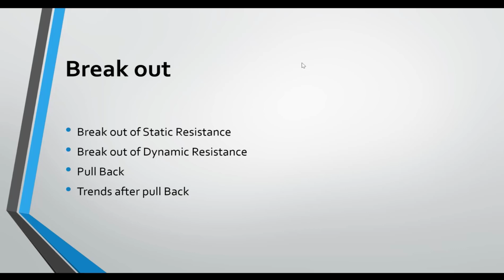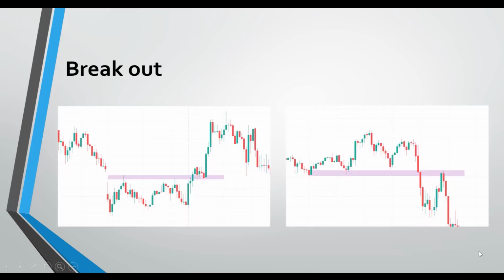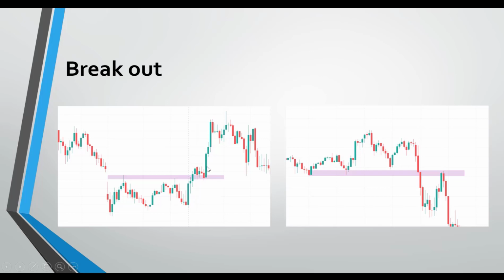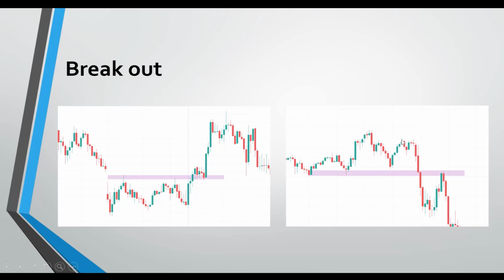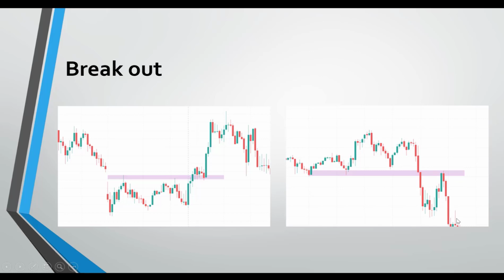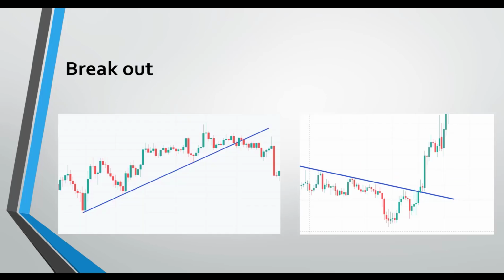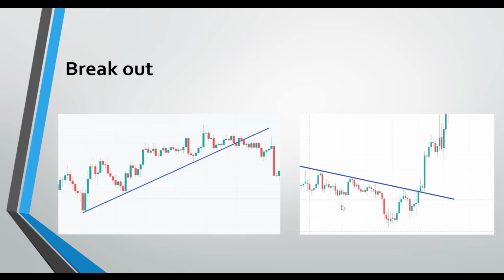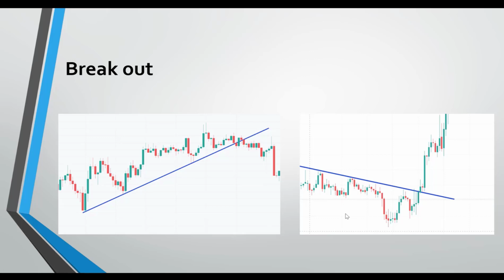What is breakout? How does breakout happen?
Break out of Static Resistance
Break out of Dynamic Resistance
Pull Back
Trends after pull Back